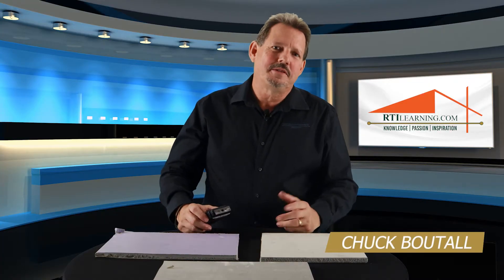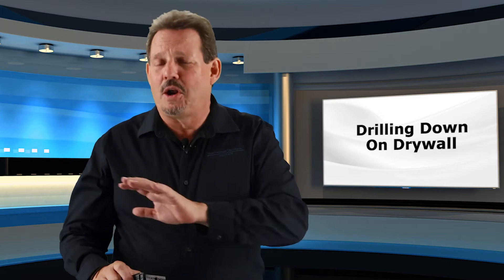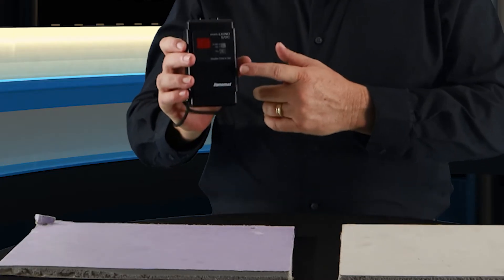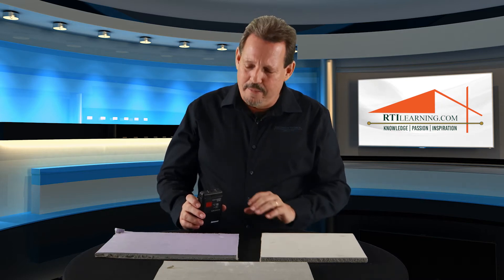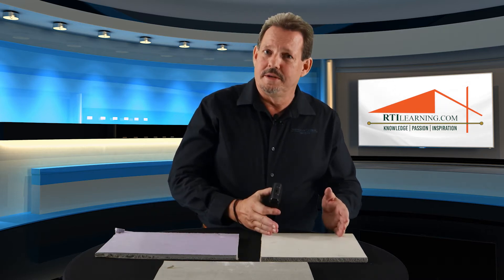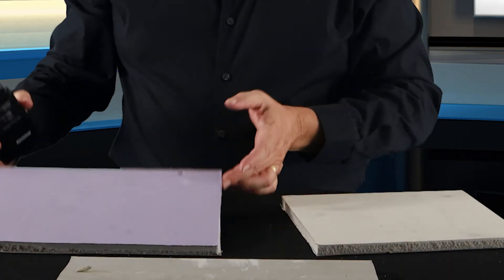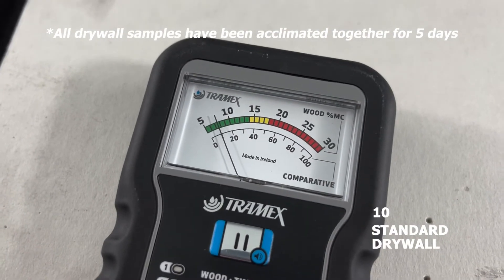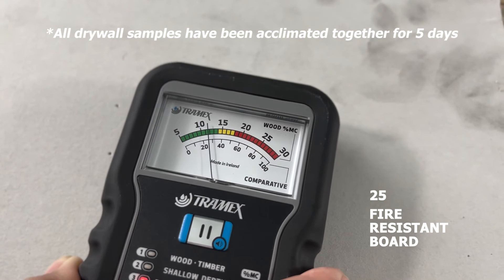Drilling Down on Drywall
In this episode of When It Comes Down To It, Chuck drills down on drywall - including the repercussions one restorer faced by using a drywall scale when measuring moisture in fire rock.

Conductivity may be similar, but densities very different, between featherweight drywall, old-style plasterboard, and moisture-resistant board.

When you switch between materials, you switch density, and that needs to be taken into consideration when doing calculations.

Chuck drills down on the specifics in this short video!